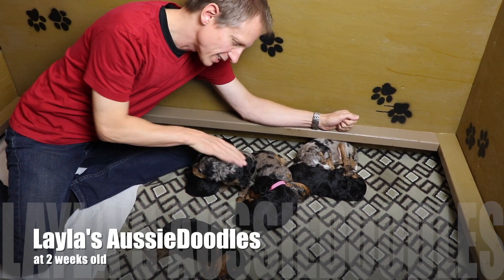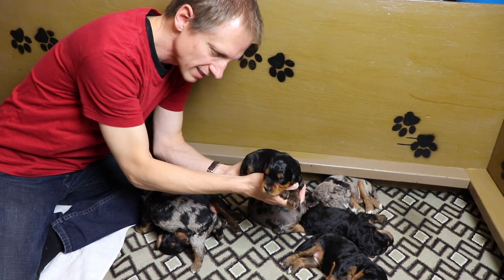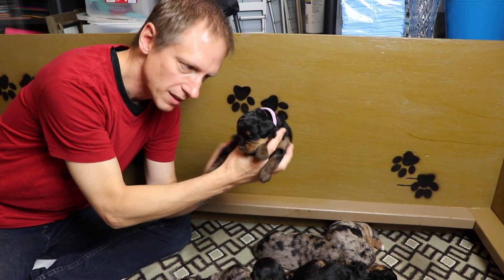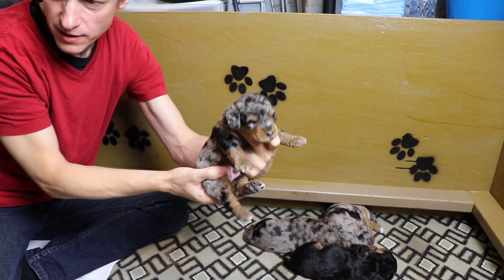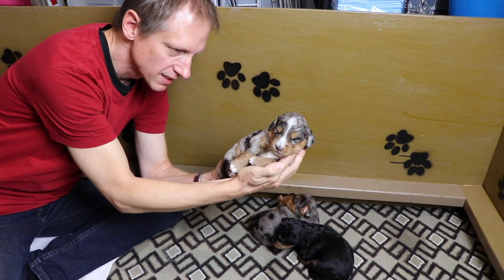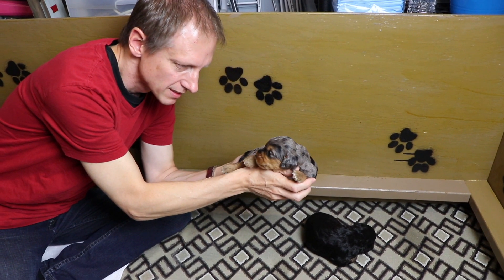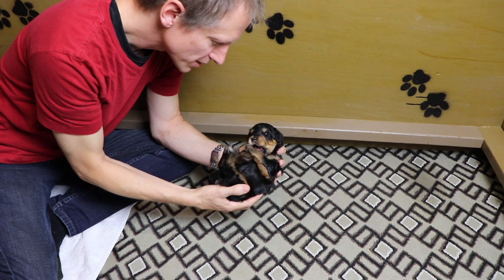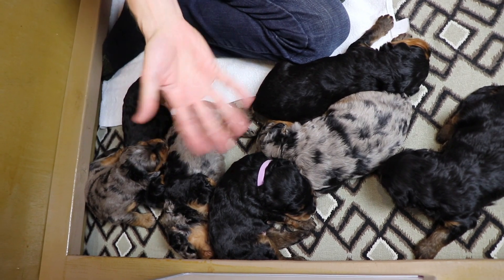Layla's AussieDoodles at 2 weeks old